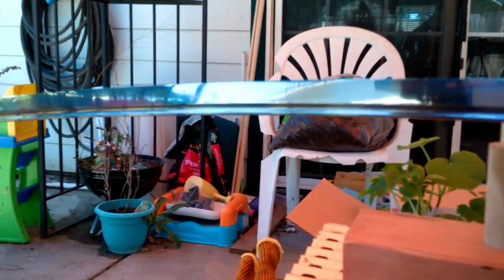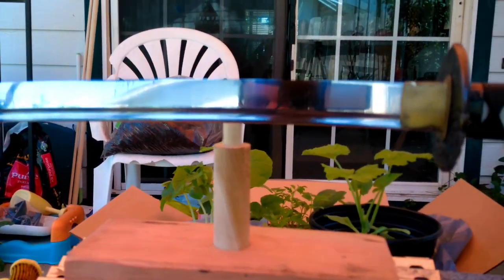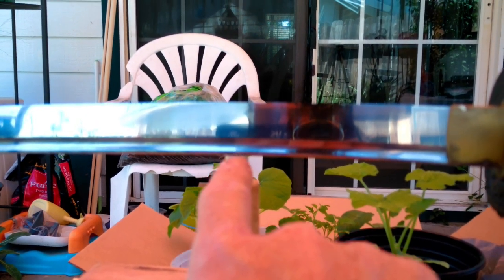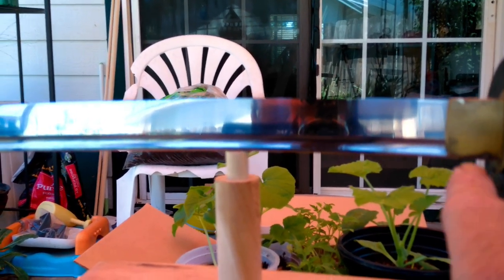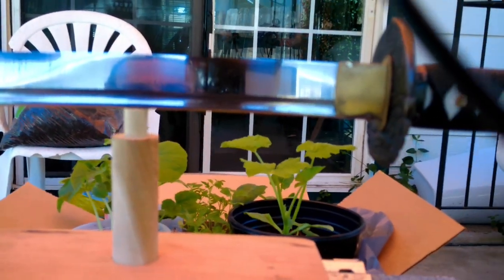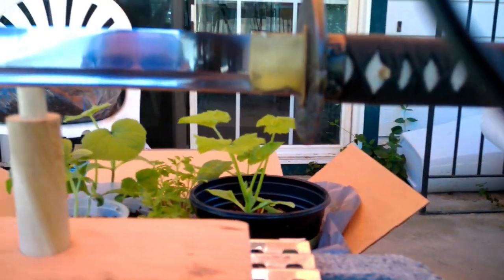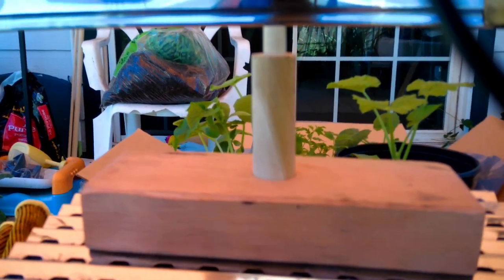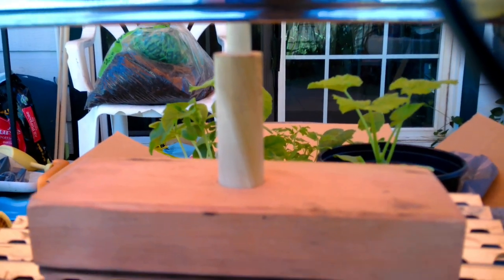P O B Stand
ever wanted to check the p.o.b ( point of balance), here is a simple stand that one can make out of scrap wood, and some simple hand tools. so have fun creating yours.